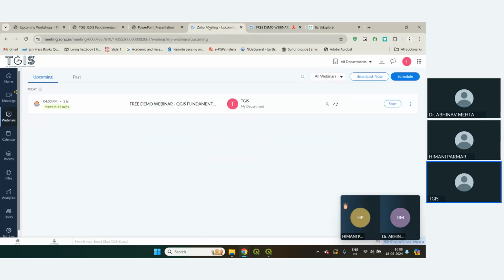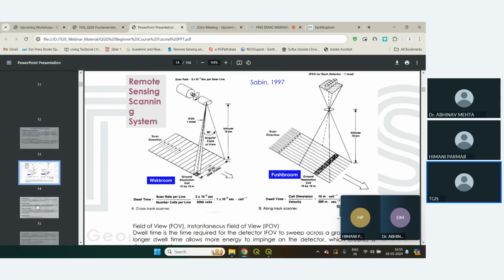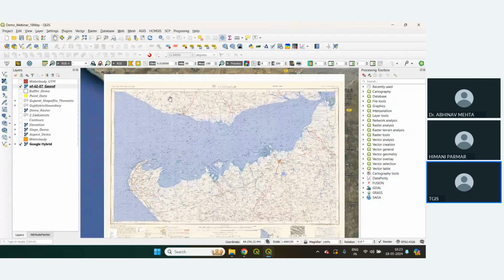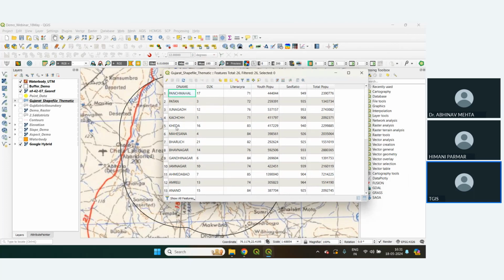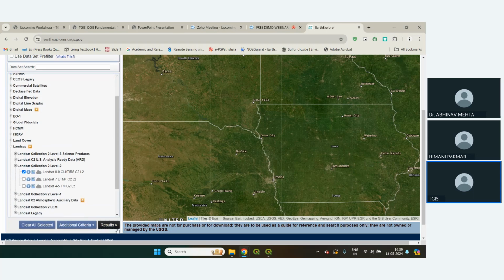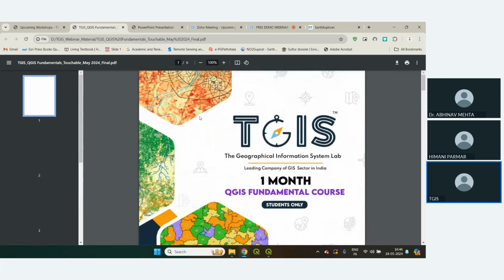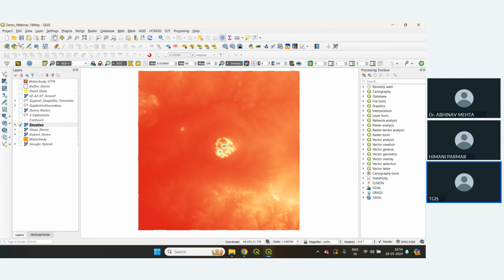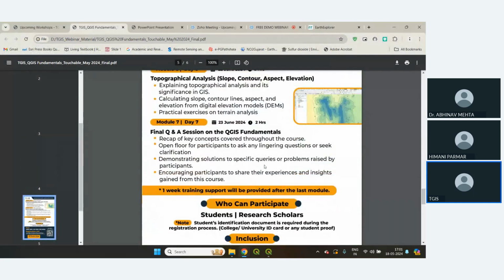FREE DEMO WEBINAR - QGIS FUNDAMENTALS COURSE 18 MAY 2024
Welcome to the Webinar Talk on QGIS Fundamentals (18 May 2024).